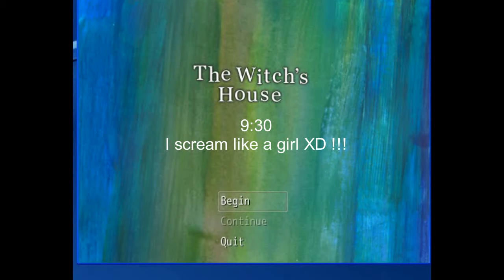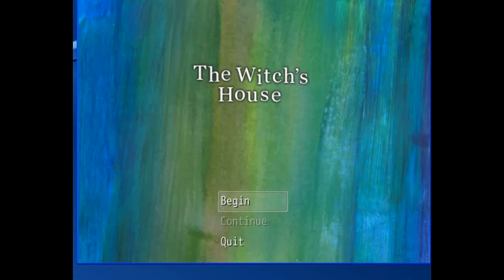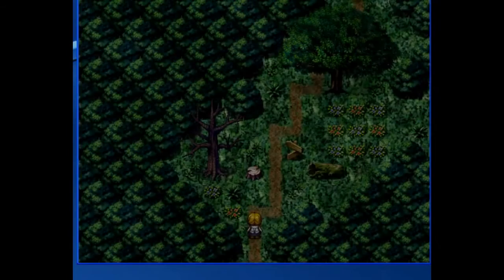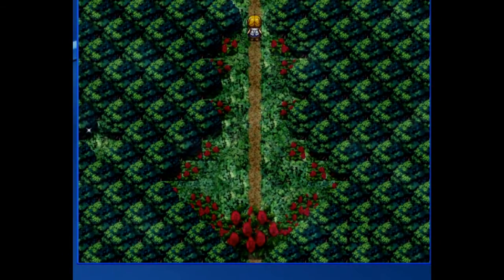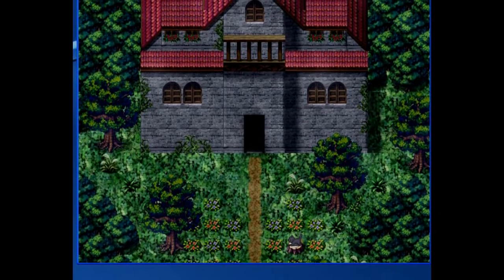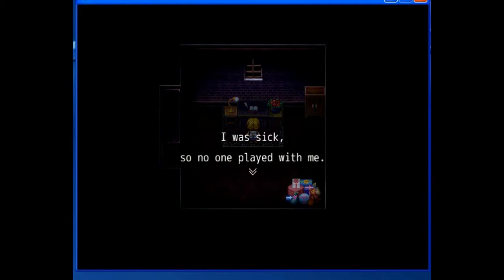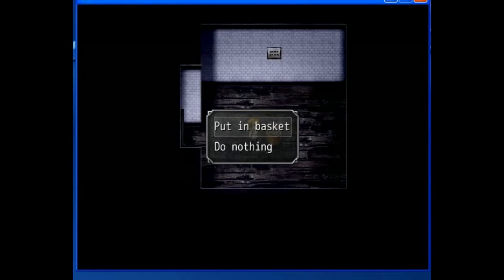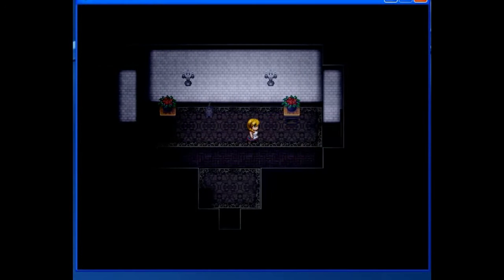I scream like a girl ! | The Witch's House | RPG H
Stupid Teddy Bear ! I shouldn't kill u in the 1rst place ! I scream like a girl in rpg horror game ... LOL ... This is not going to be a series , cuz the game doesn't save if u quit . Sorry ... So, Schuld coming soon .